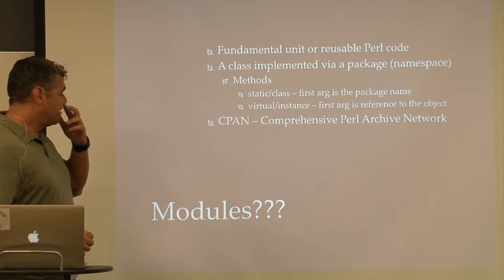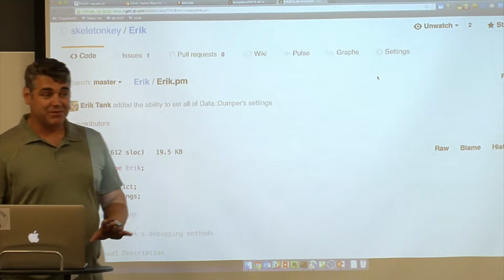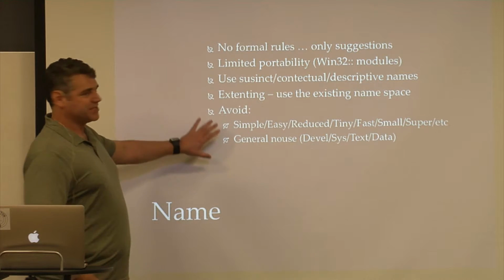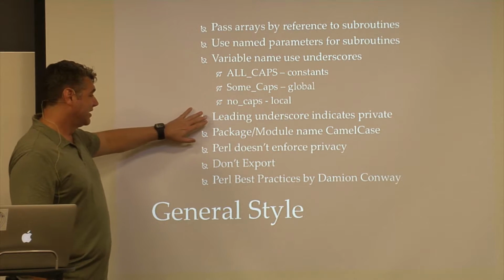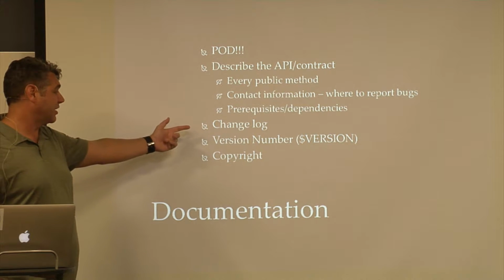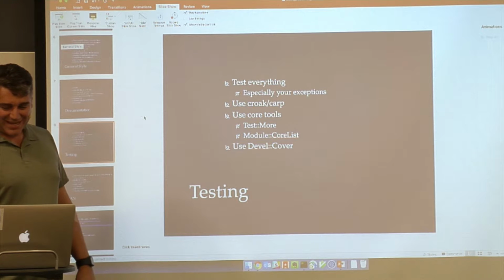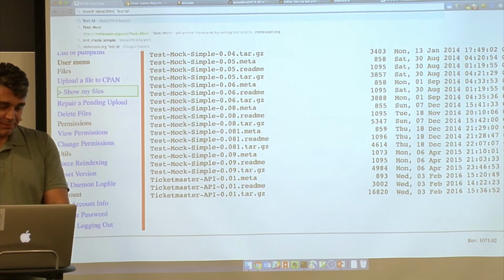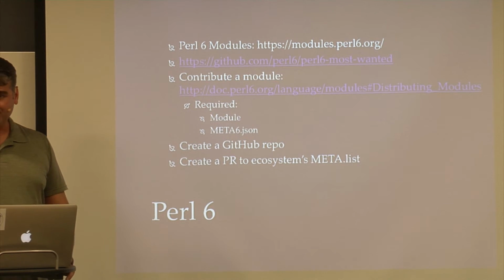How your code becomes a Module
Erik Tank presents "How your code becomes a Module! (or how can I help the Perl community)".

Presented at the offices of Ticketmaster in Scottsdale, Arizona on June 2, 2016.